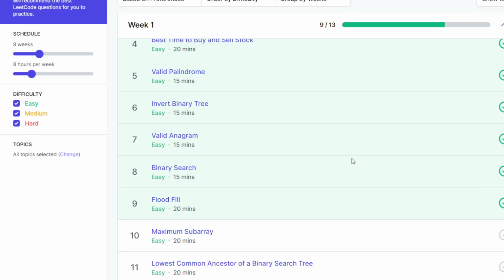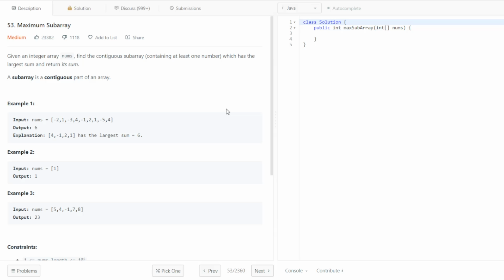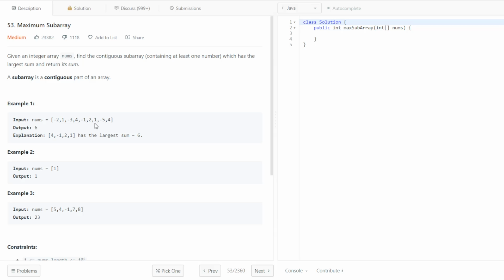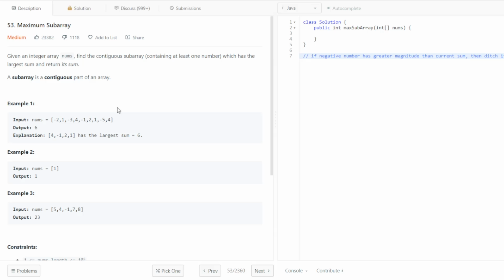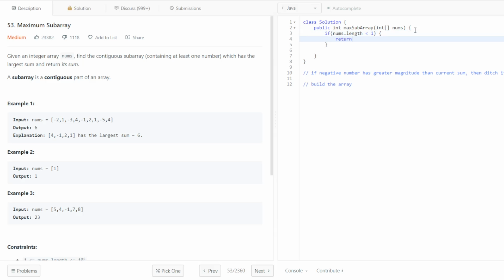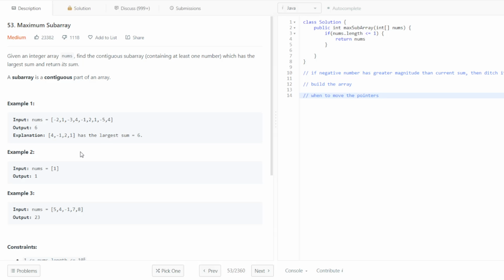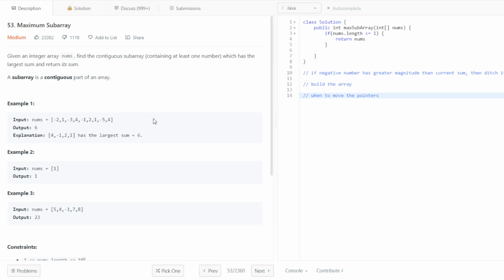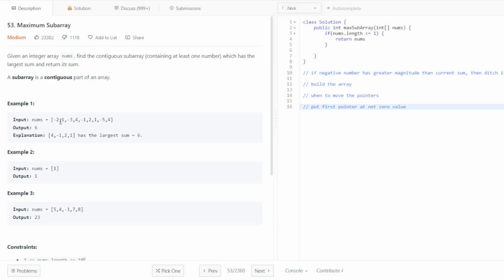Grind 75 - Maximum Subarray - Java Attempt